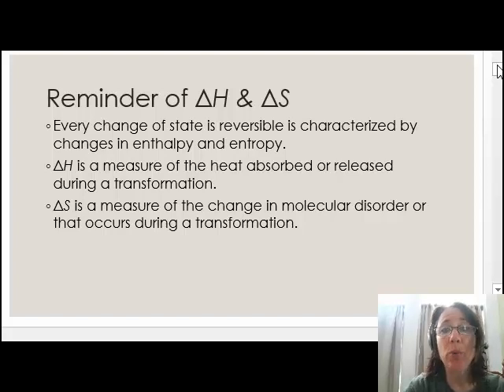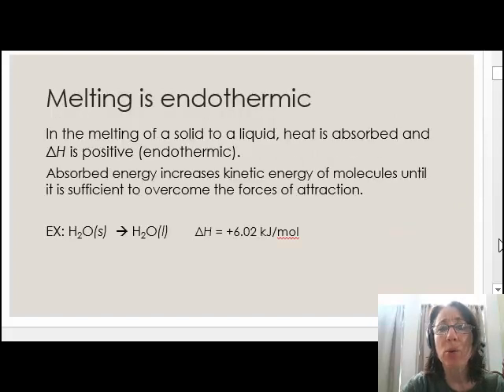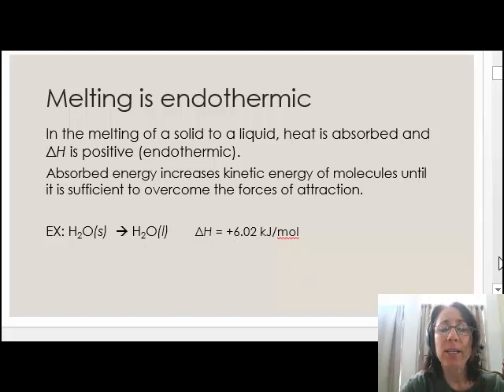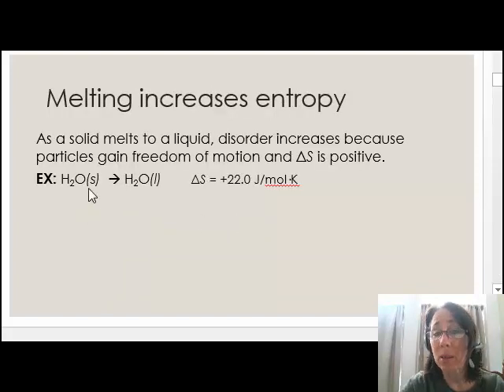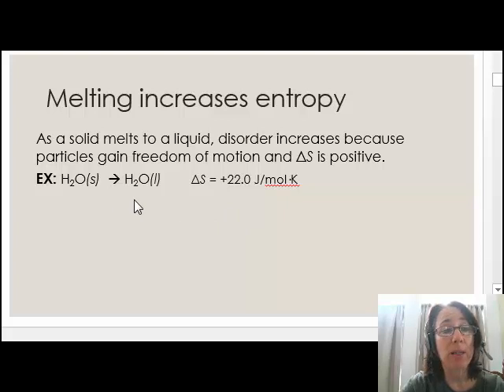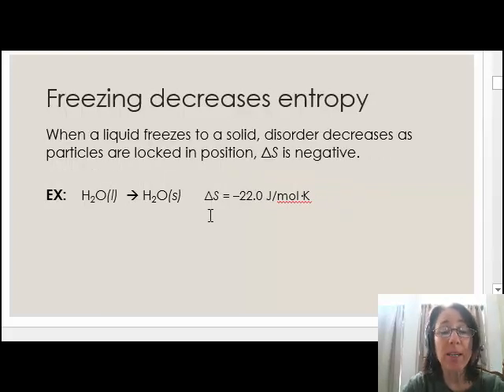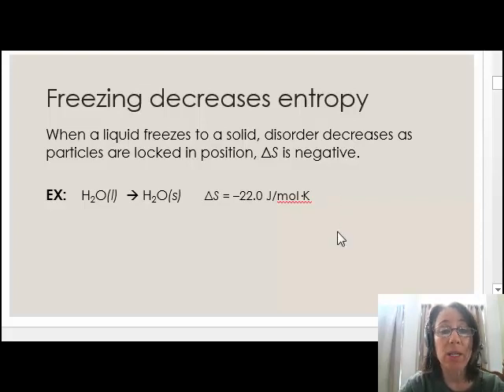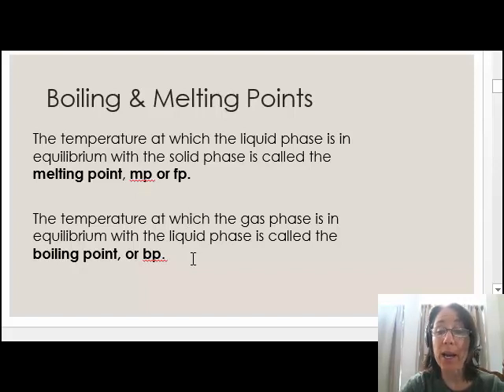CHM 151 SP18 214 Enthalpy and Entropy and Phase Changes